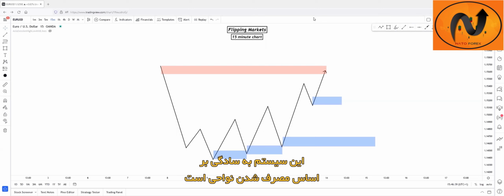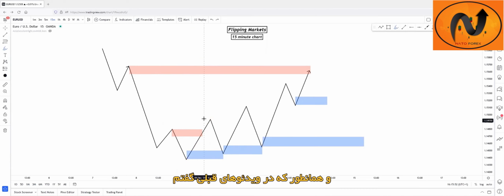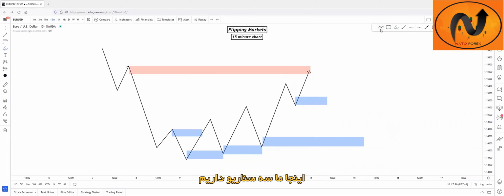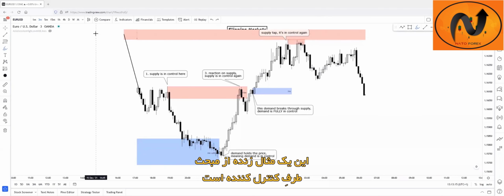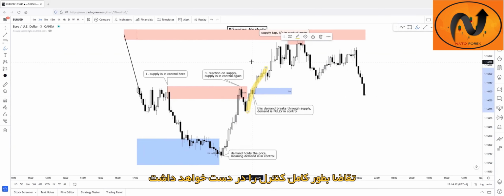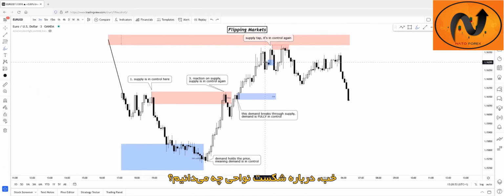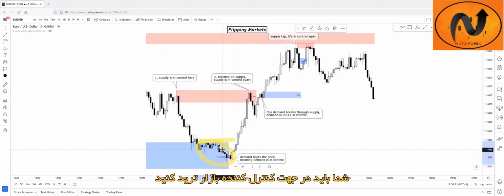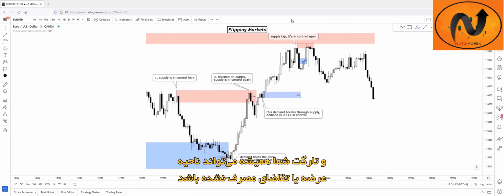طرف کنترل کننده بازار فصل۱ قسمت ۵ فیلیپینگ مارکت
✔️ طرف کنترل کننده بازار
🔔 فصل اول: عرضه و تقاضا
5️⃣ قسمت پنجم